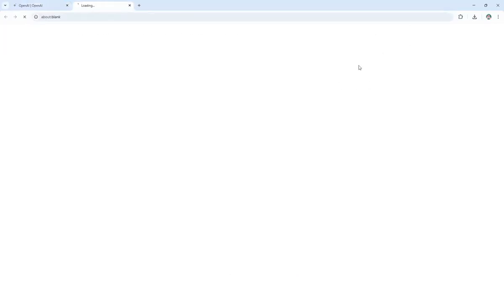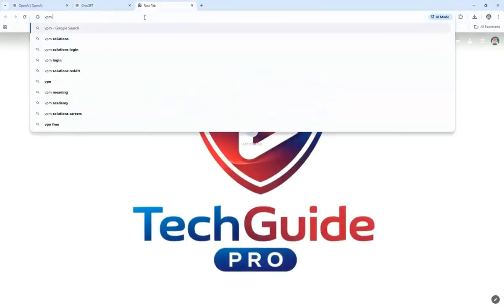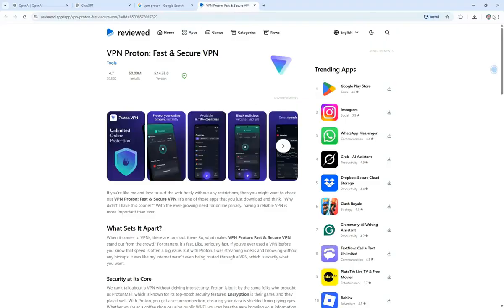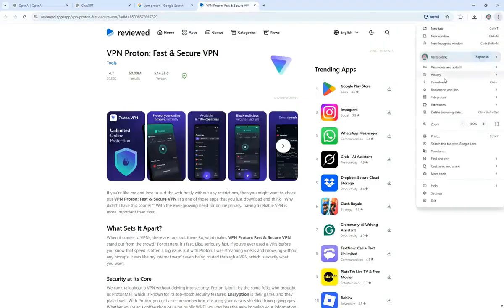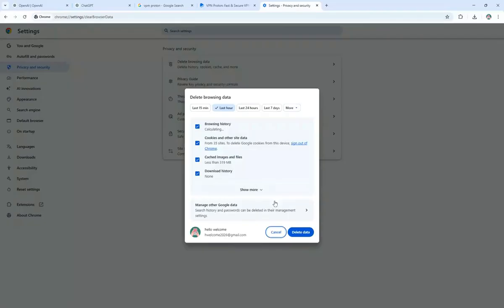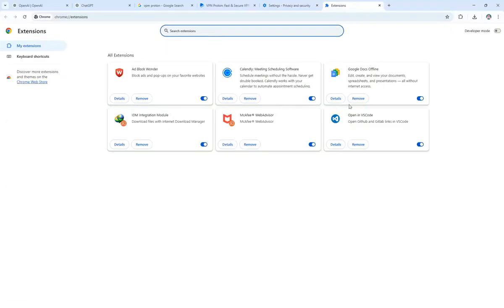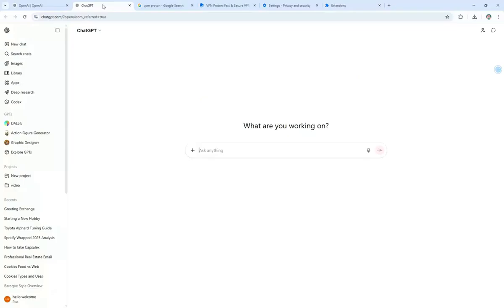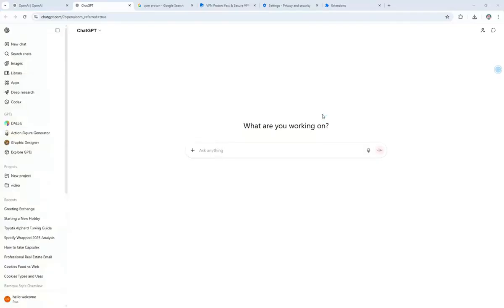How to Navigate the ChatGPT Ban - Quick Guide 2026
Learn how to navigate the ChatGPT ban effectively.

This tutorial will guide you through the steps to access and utilize ChatGPT even when restrictions are in place. You will discover techniques for bypassing the ban, utilizing alternative platforms, and maximizing your interactions with AI tools. Whether you're looking for workarounds or tips on how to stay updated with ChatGPT developments, this video covers essential strategies to keep you connected.